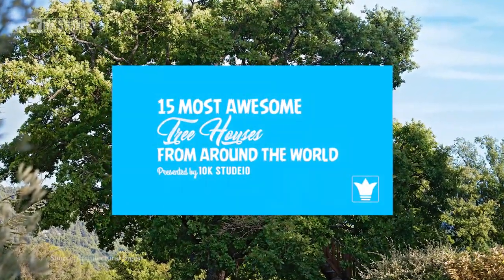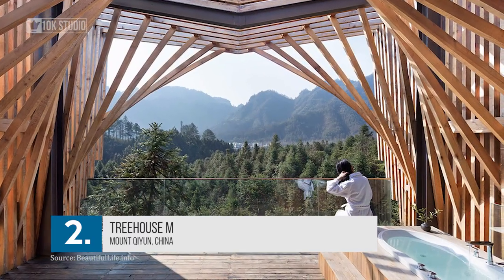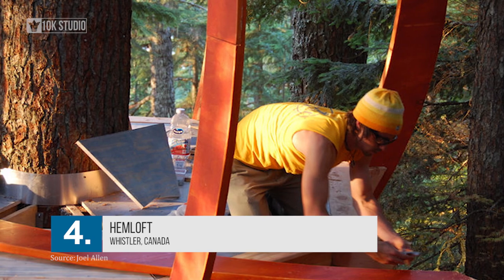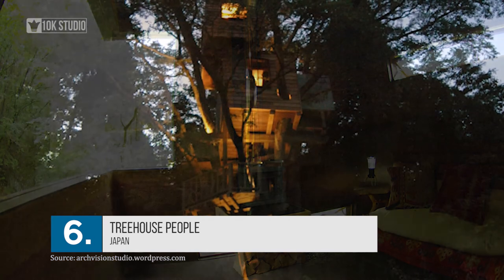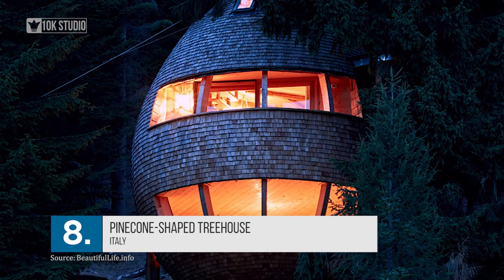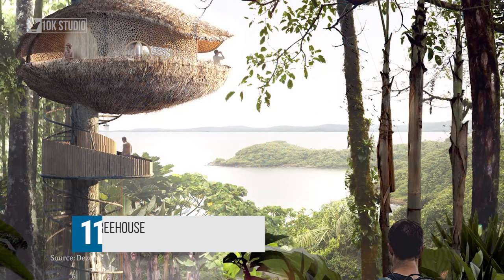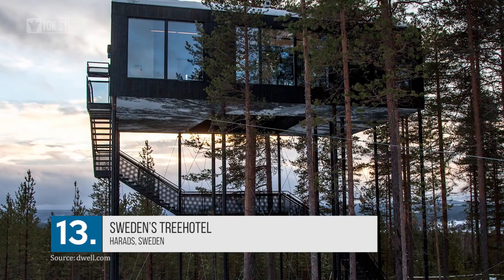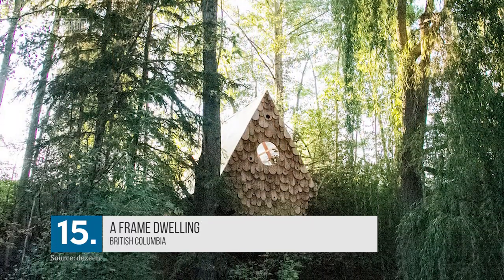15 Most Awesome Tree Houses From Around The World | 10K Studio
15 Most Awesome Tree Houses From Around The World | 10K Studio

🌲0:35 Elliptical Treehouse Djuren by Baumraum
🌲1:37 Treehouse M
🌲2:30 Comfortable Treehouse Under The Northern Lights
🌲3:18 HemLoft
🌲4:08 Free Spirit Spheres
🌲4:52 Treehouse People
🌲5:22 King of Frogs
🌲6:05 Pinecone-shaped Treehouse
🌲7:05 Cinder Cone Treehouse
🌲7:53 Contemporary Tree House in South Africa
🌲8:35 Cocoa pod-shaped treehouse
🌲9:12 ORIGIN Tree House
🌲9:54 Sweden’s Treehotel
🌲10:32 Cylindrical Bamboo Treehouse
🌲11:15 A-frame dwelling

10K STUDIO is the largest community of luxury lifestyle, celebrity lifestyle, inspiration by people and travel in the world. We are the #1 online resource for ranking the most expensive things in the world and frequently referenced in publications such as Forbes, USA Today, Wikipedia and many more, as the GO-TO destination for luxury content!

Our network is the largest social network for people who are passionate about LUXURY! Join today!

If you have any suggestions for me about my videos, please comments below.